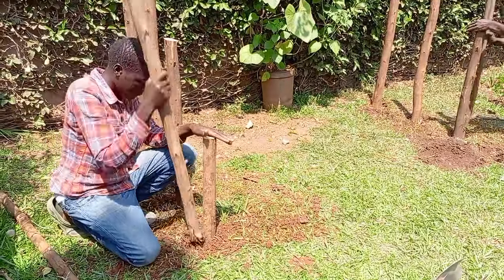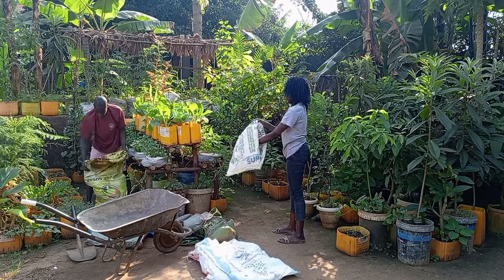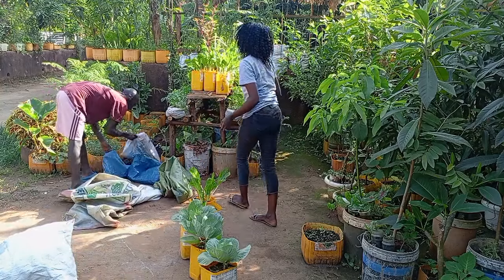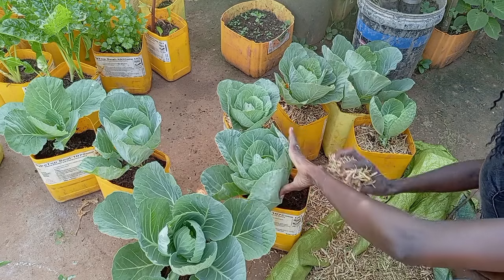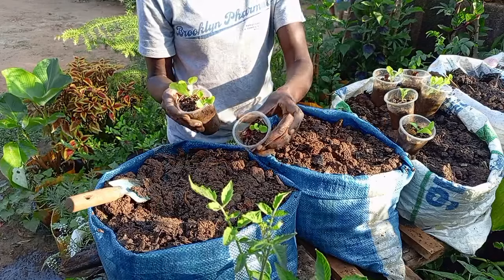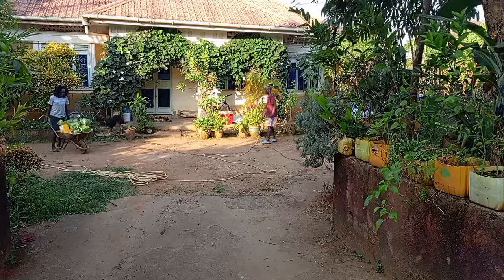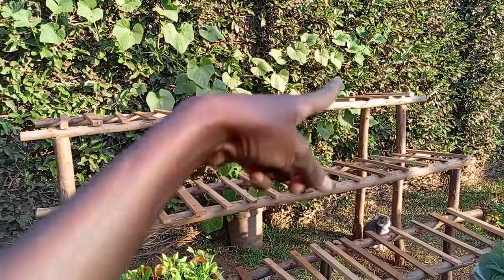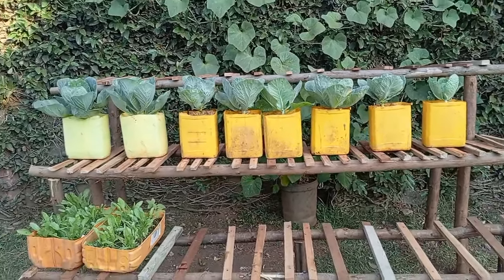Easy and Simple Way To Grow Lots Of Vegetables In A Small Space ( Urban farming)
When. you are in an urban setting, the space is small this makes it very difficult to garden however gardening doesn't require a lot of space.
If we are meeting for the first time, I am Sarah Pedun.
In today's video I am going to share with you an easy and simple way to grow lots of vegetables in a small space.
Kind regards.